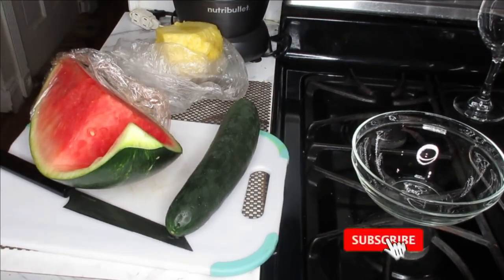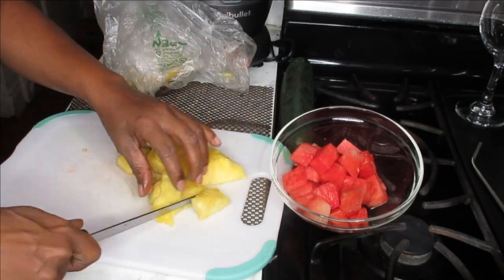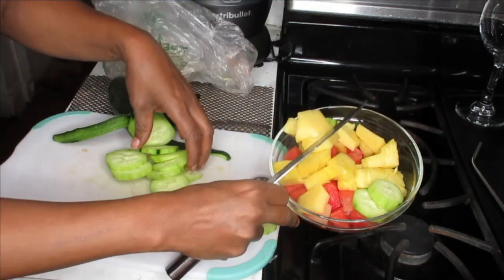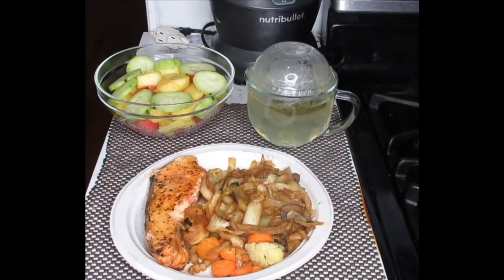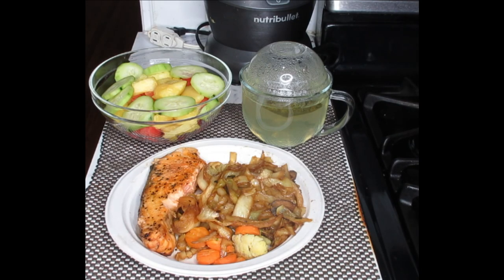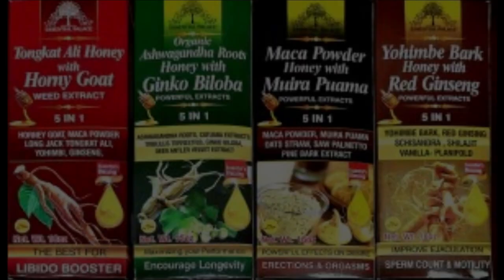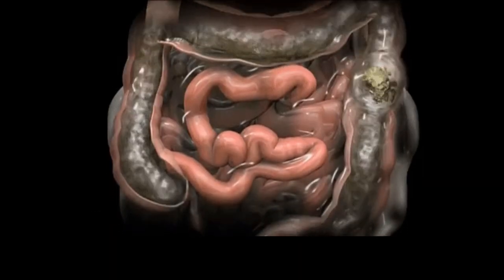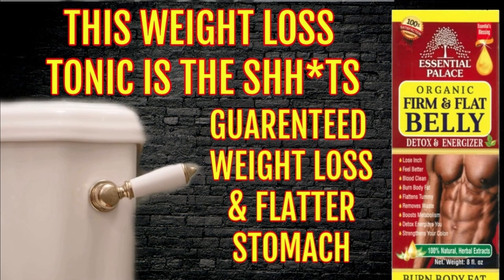WHAT I'M EATING TO LOSE 24 LBS. | OMAD DIET & CLEANSING TEA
I LOST 24 LBS. AND HERE IS WHAT I'M EATING TO LOSE THE WEIGHT SAFELY AND HEALTHY.

32 oz. Real lemon 3 pack